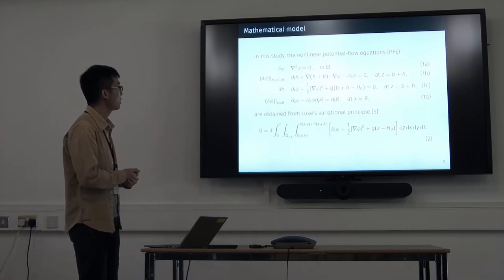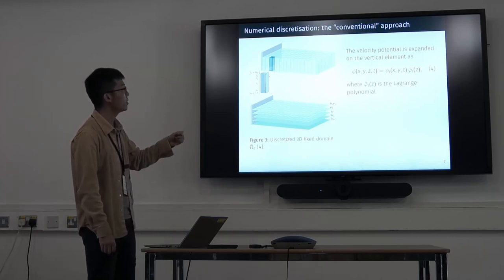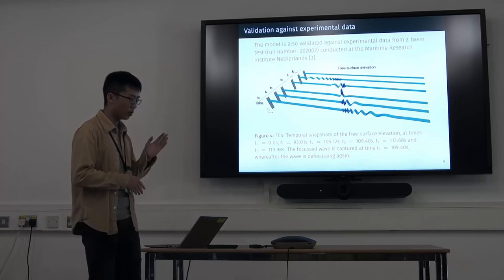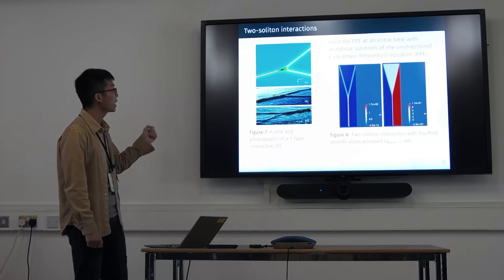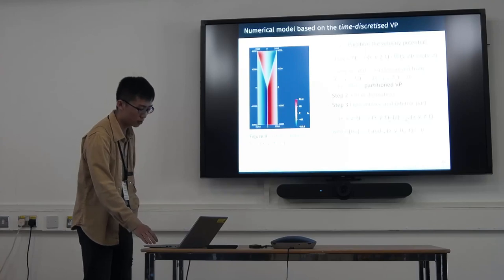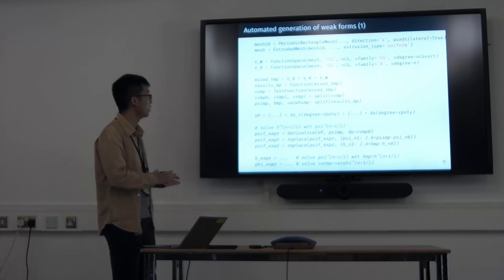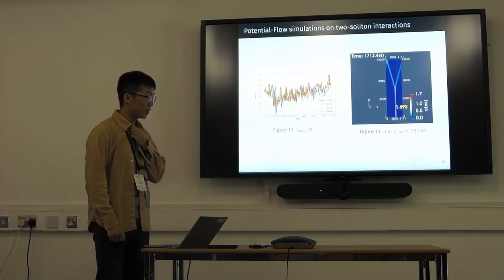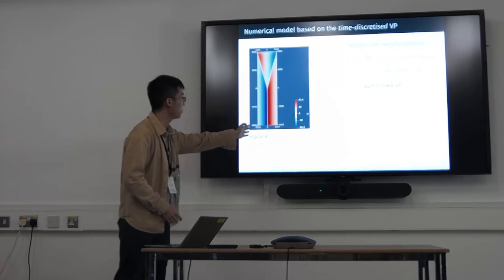Automated generation of weak formulations for extreme waves from soliton interactions - Yang Lu